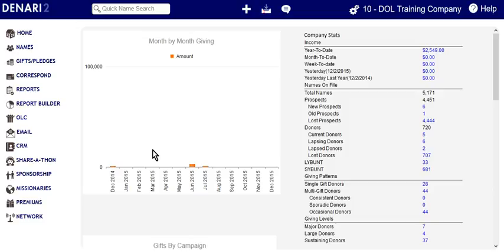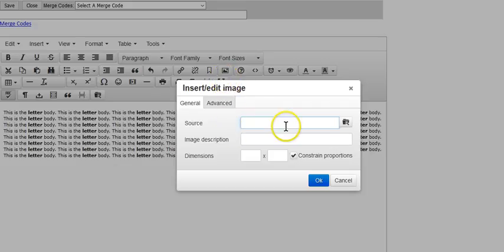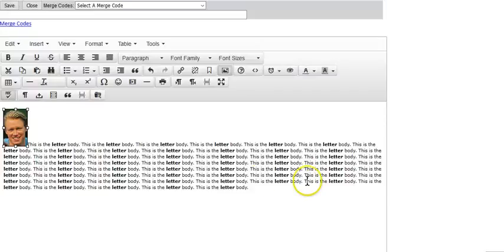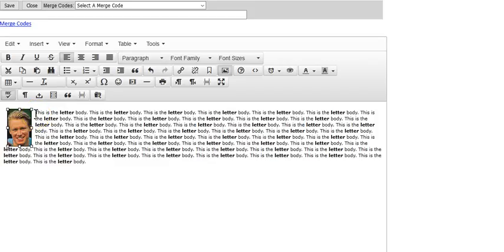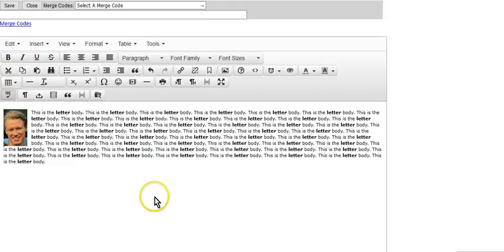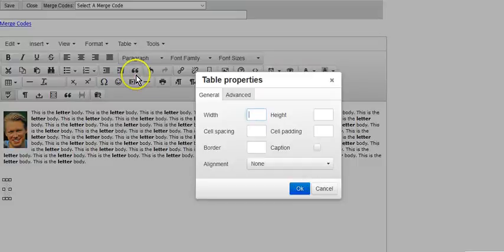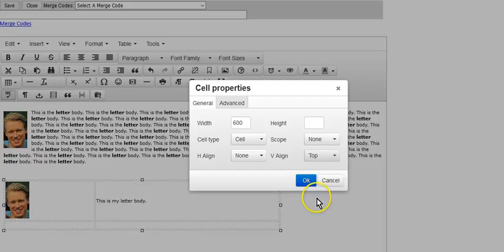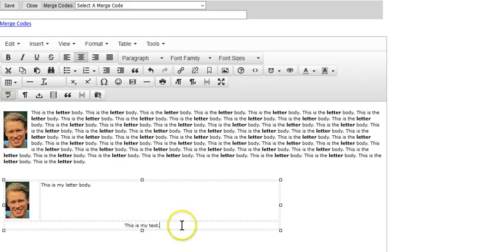Denari Software | Online Donation Software | Denari2 | HTML Editor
Denari Software | Online Donation Software | Denari2 | HTML Editor - In this lesson, learn how to locate HTML page and create new web pages.